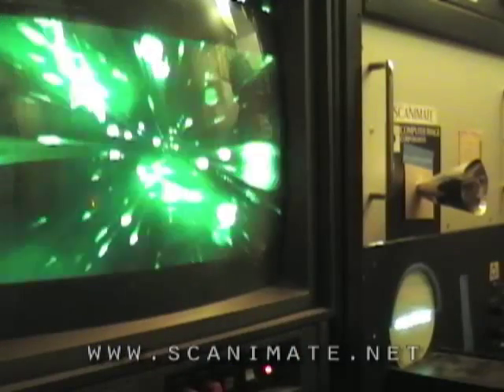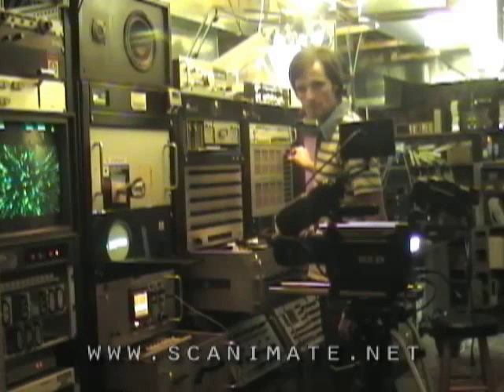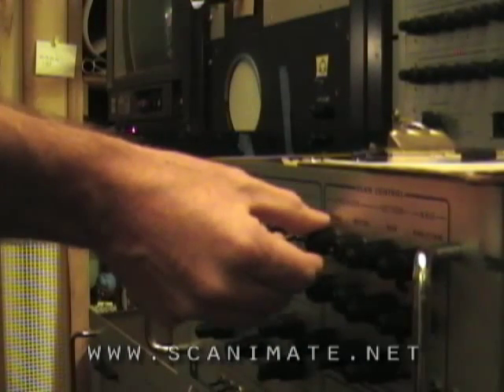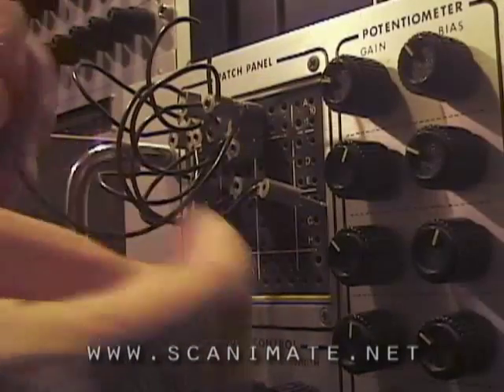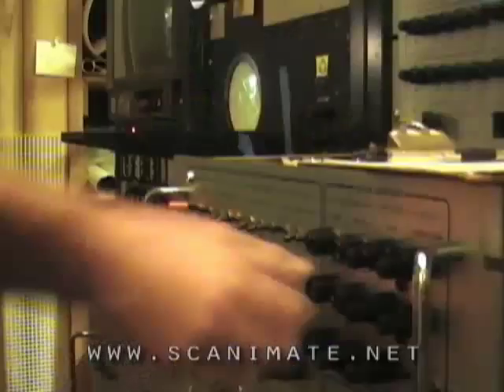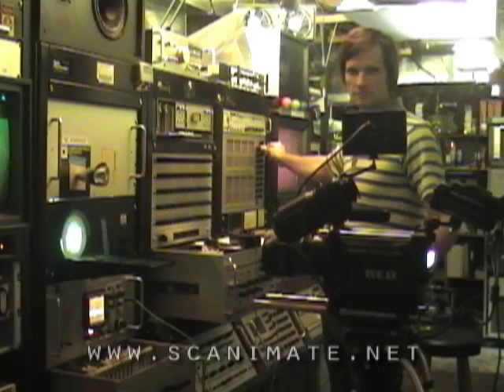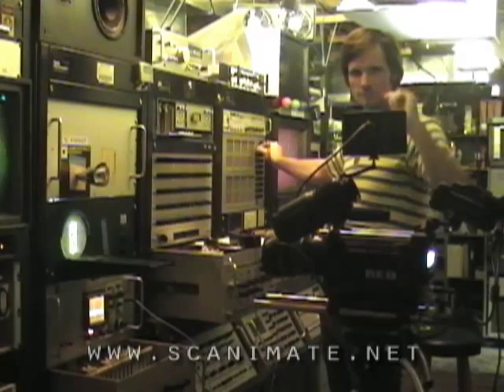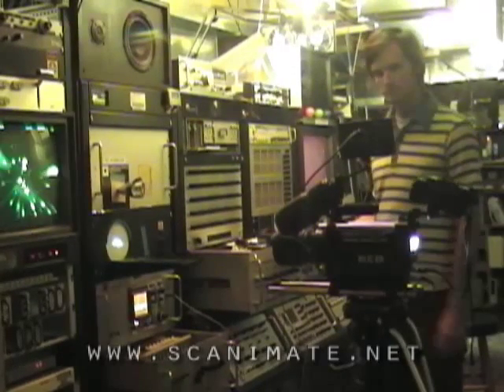Joe Mullen talks about using Scanimate to make new high-def graphics for the Got Milk campaign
The Scanimate analog computer used to do many of the most memorable animated graphics from the seventies and eighties has found a new niche thanks to Buck.tv and the RED Digital Cinema camera!  Buck's Joe Mullen has just wrapped three days of shooting retro-looking graphics at ZFx studios in Kingsport, TN for a "White Gold" Rock Opera being launched for the Got Milk Campaign Oct 5.
Joe talks about his experience using this vintage piece of technology in tandem with the latest digital imaging technology to harness the power of "analog light" as he calls it to create high definition effects unlike anything possible with digital technology.